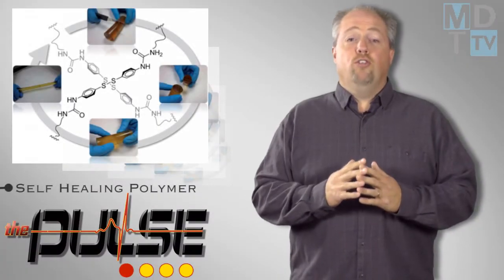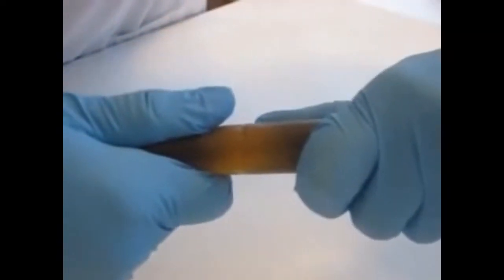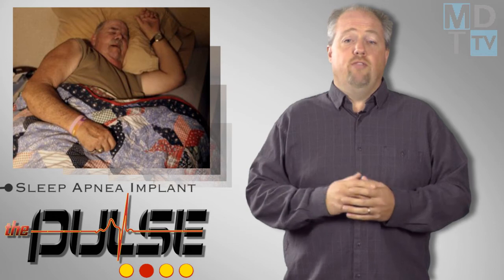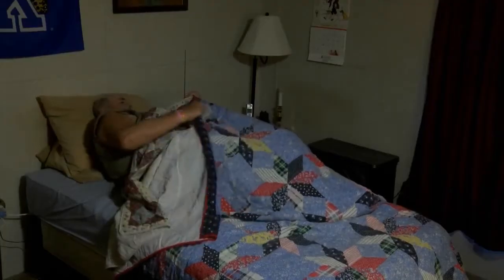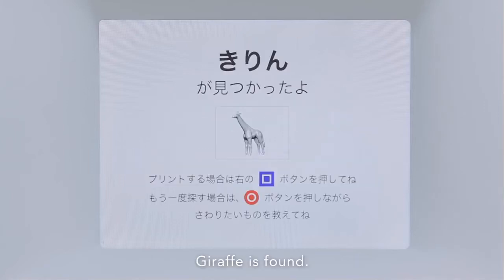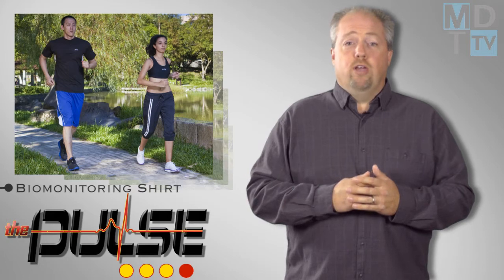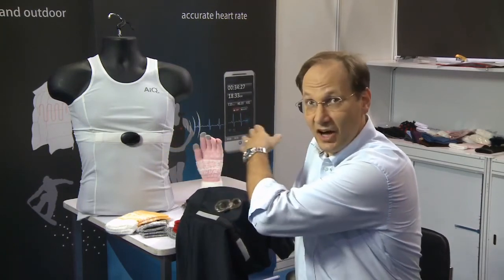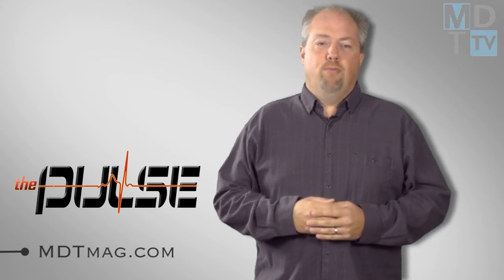The Pulse: Self-Healing Polymer for Wound Care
On this episode of The Pulse, brought to you by MDT TV, we're treating wounds with a self-healing polymer, implanting a cure for sleep apnea, printing objects in 3D for the blind, and monitoring vital signs with a shirt. This episode features:

- Scientists have created the world's first self-healing polymer that can repair itself without any intervention, offering potential applications in wound care.
- A small, implantable, nerve stimulator that resembles a pacemaker is being studied for the treatment of central sleep apnea.
- Yahoo Japan is attempting to make it easier for visually impaired children to see the world around them through three dimensional objects that the kids can feel and experience through touch.
- AiQ, a company that develops smart clothing featuring embedded sensors, has come out with the BioMan shirt that is able to keep track of your body vitals.